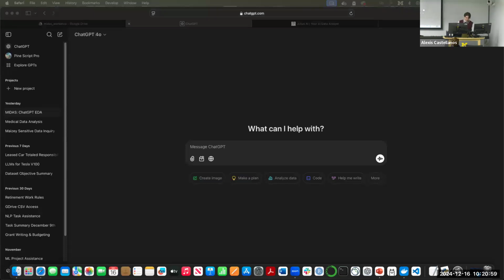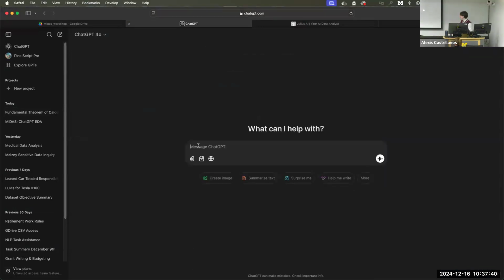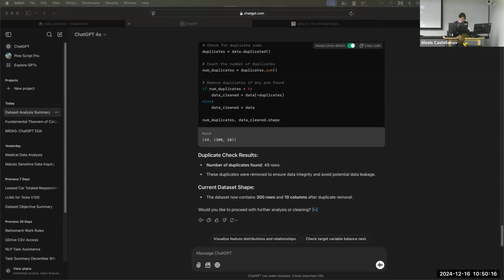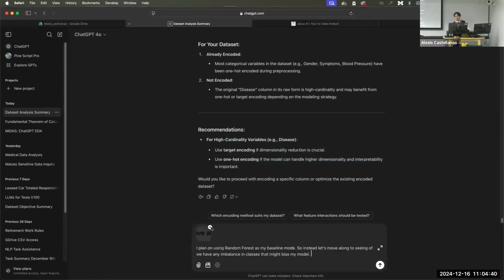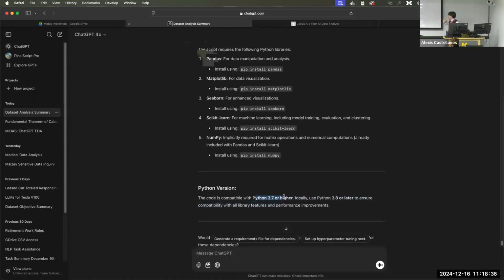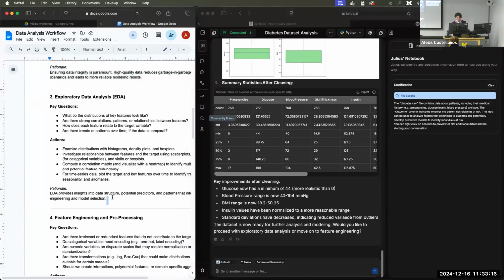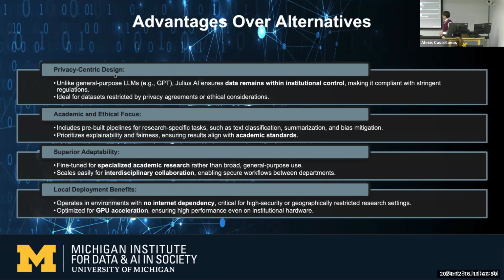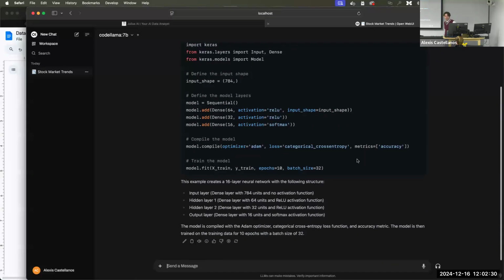MIDAS GenAI Tutorial: Data Analysis with Generative AI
Instructor: Alexis Castellanos, Program Manager of Data Science, University of Michigan Institute for Social Research (ISR)

This session will introduce participants to using generative AI, specifically large language models (LLMs), for data analysis in Python. We’ll focus on practical workflows, from data preparation to generating code and conducting analyses. The main tool will be ChatGPT, chosen for its accessibility and ease of use, though we will discuss other models as well. Participants will have the opportunity to follow along with hands-on examples, learning how to integrate LLMs into their own data analysis processes. Bring your laptop for a hands-on experience!